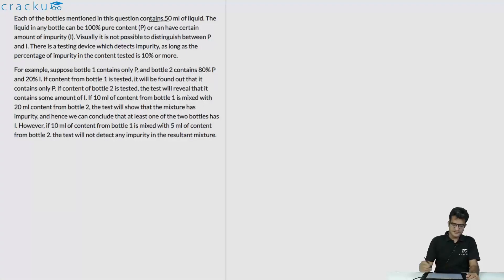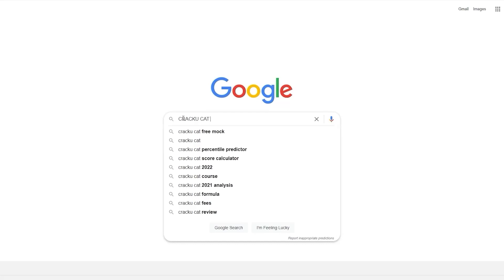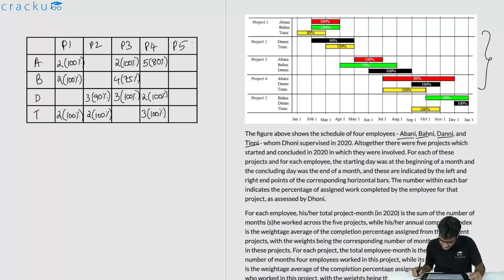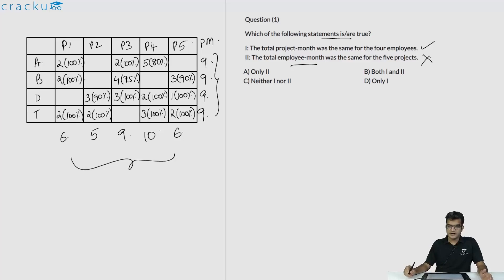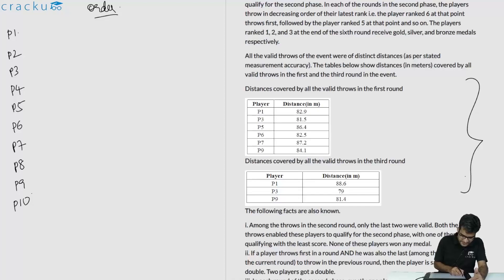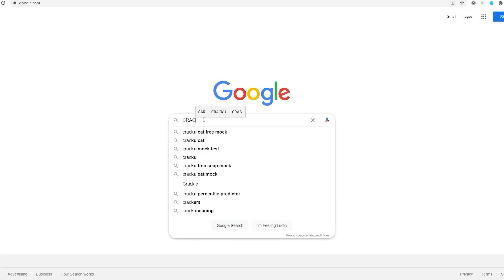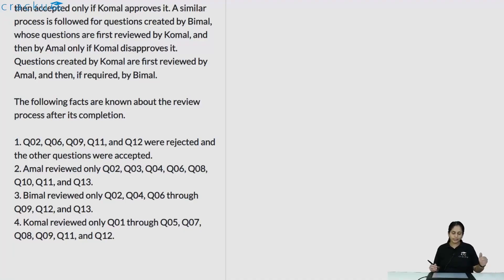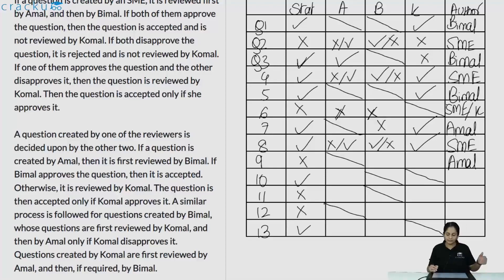CAT 2021: DILR (Slot-3) Answer Key 🔥 Detailed LRDI Video Solutions By Maruti Sir (CAT 100%iler)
Watch Video solutions for CAT 2021 slot-3 Logical Reasoning and Data Interpretation (LRDI) by Maruti Sir (CAT 100%iler) individually to help students understand how to approach questions to get the maximum number of question attempts.

📢📢📢 Get 5 TISSNET mocks for just Rs. 299

00:00 Introduction
01:06 Set 1
10:43 Set 2
22:04 Set 3
48:57 Set 4